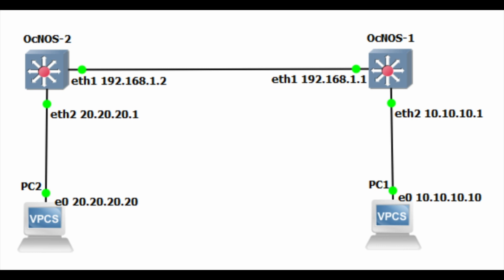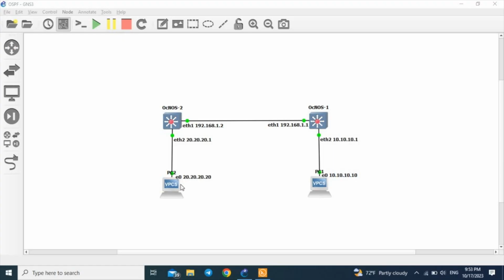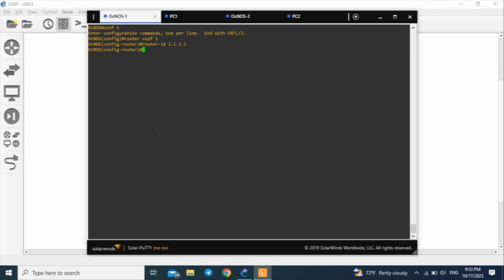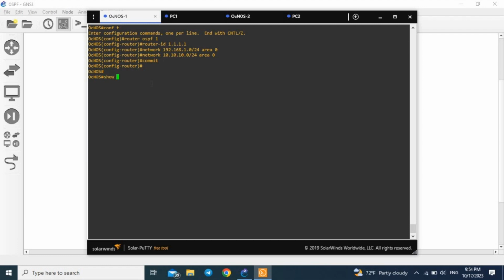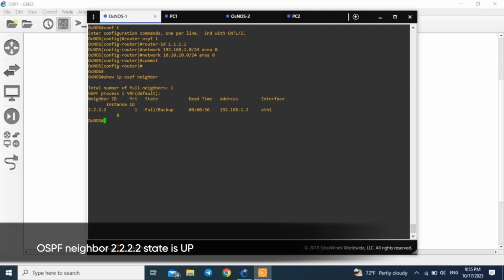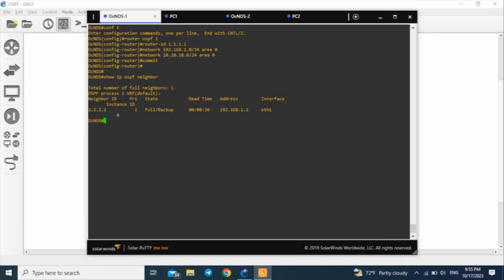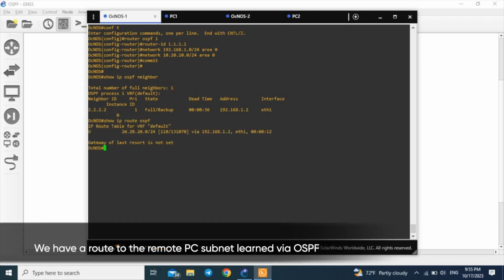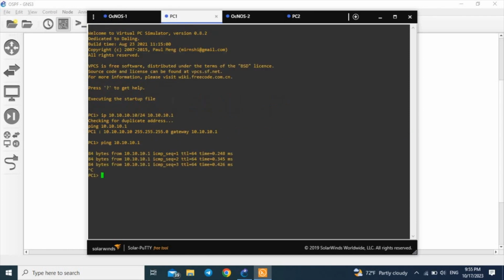IP Infusion OcNOS Tutorial 5 - Basic OSPF configuration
This video guides you through a basic OSPF configuration on the IP Infusion OcNOS